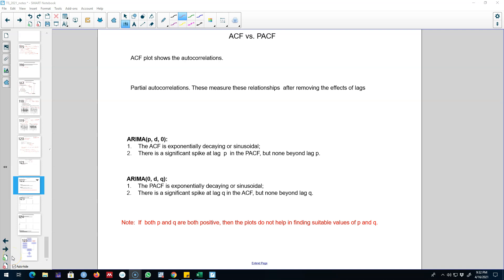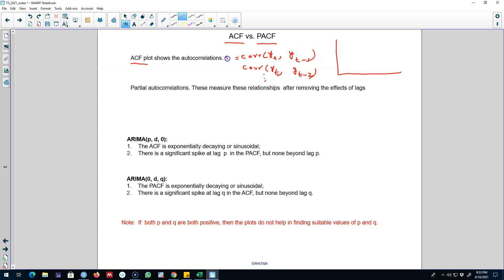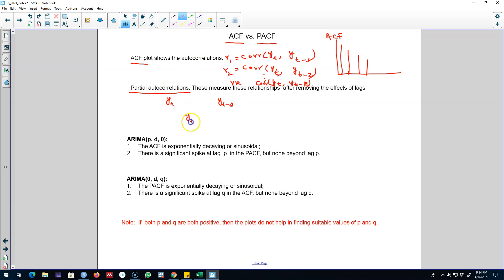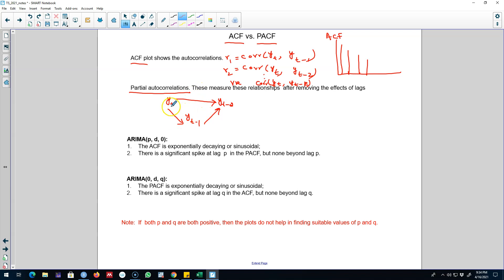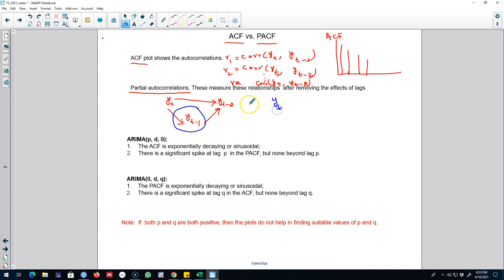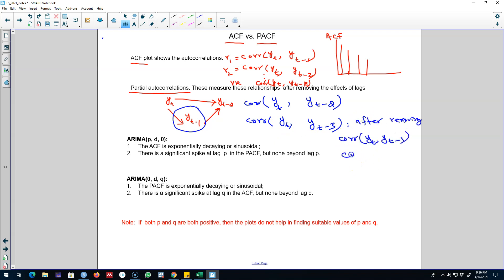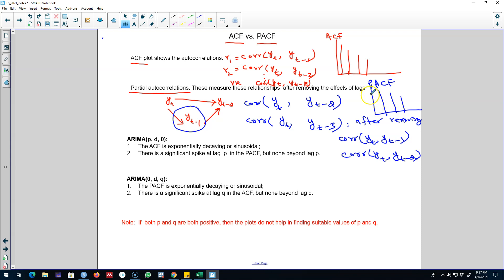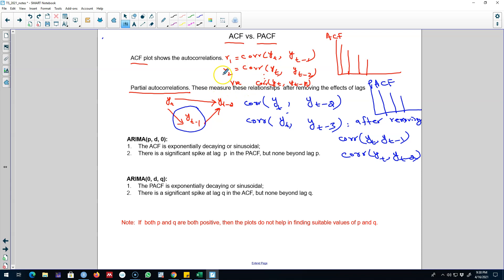8.15: The difference between ACF and PACF